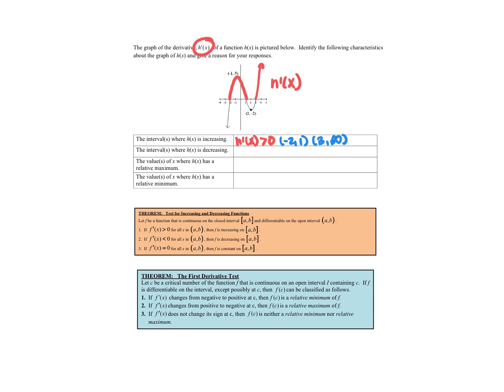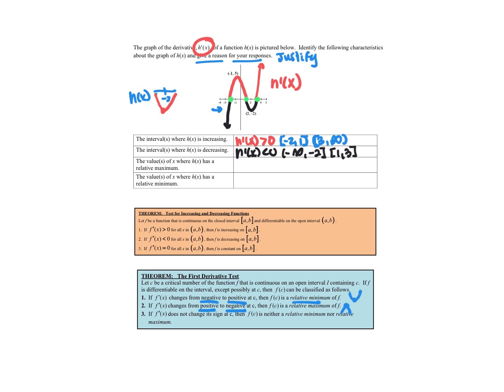2.3 Understanding the Derivative Notes